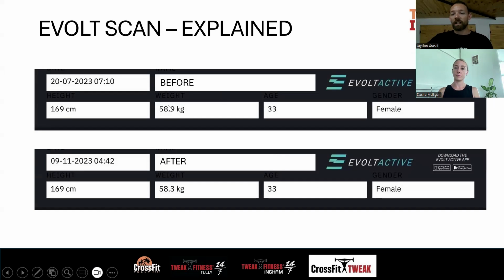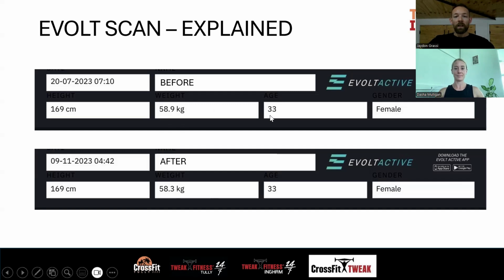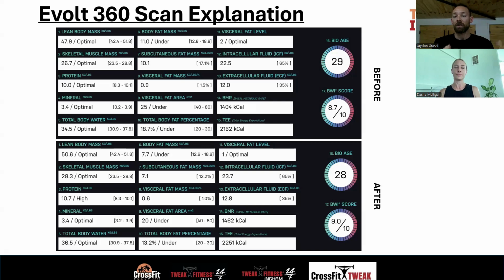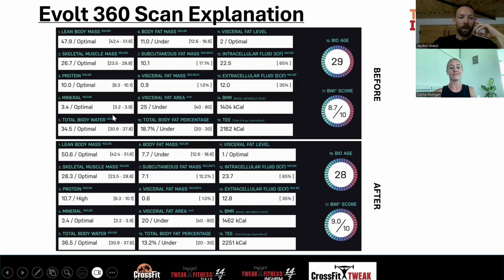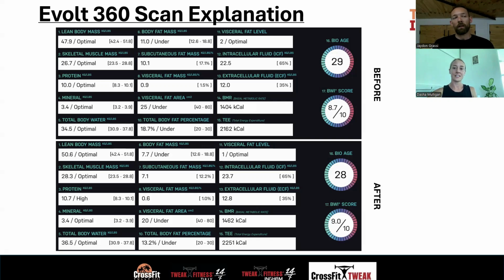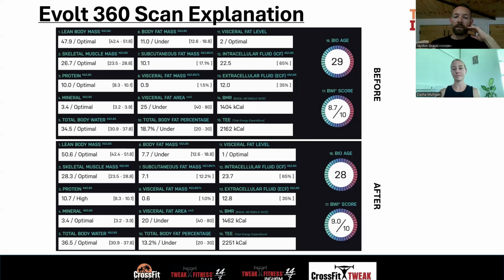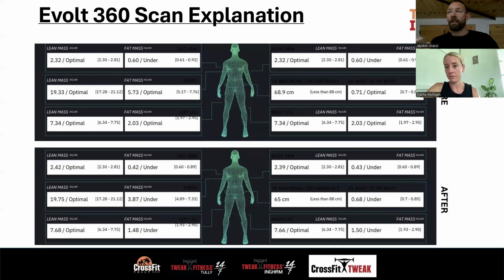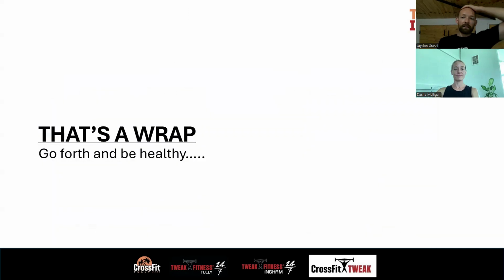Inter Gym 6 Week Challenge | Evolt Scan Explained